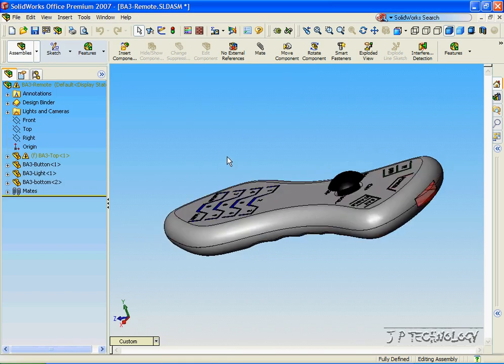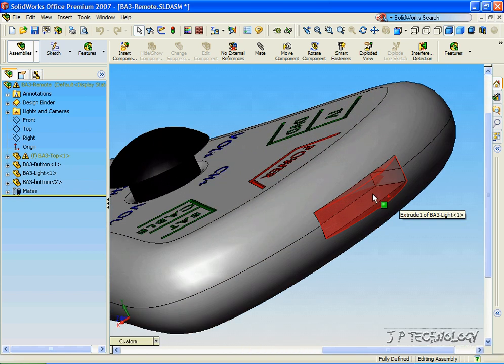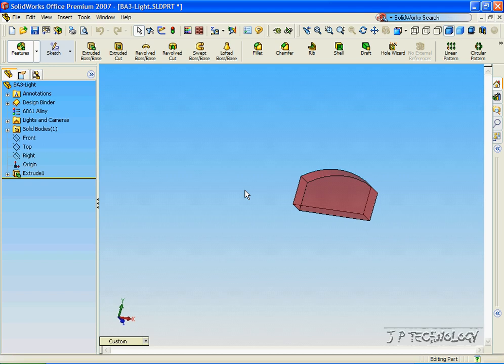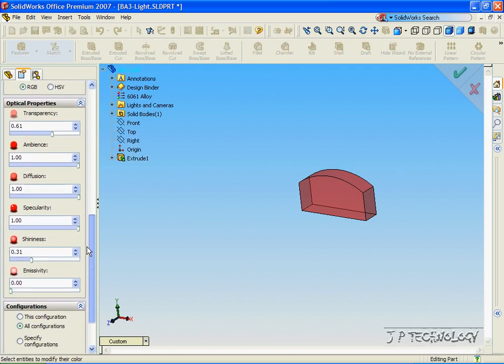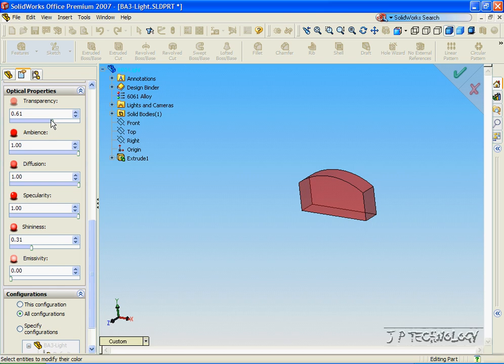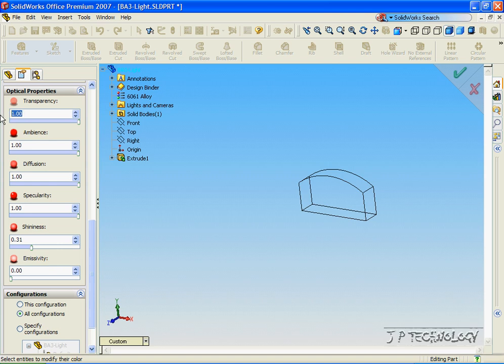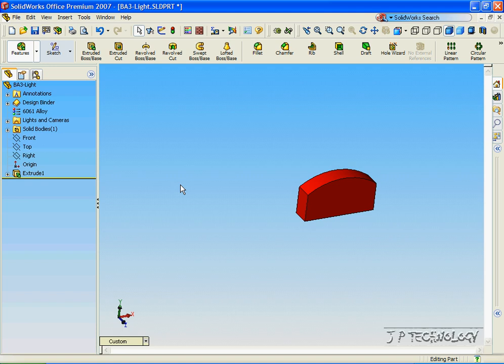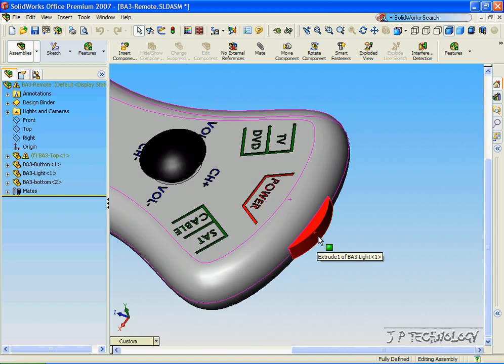SolidWorks Tutorials - 38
Optical Properties